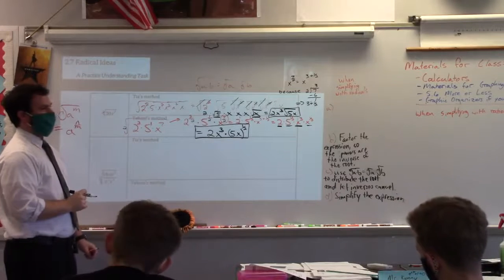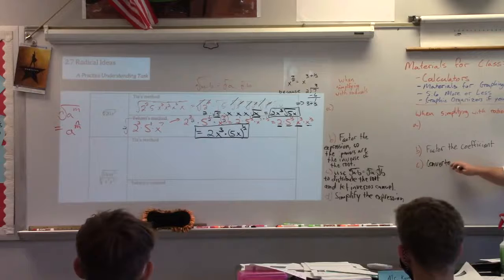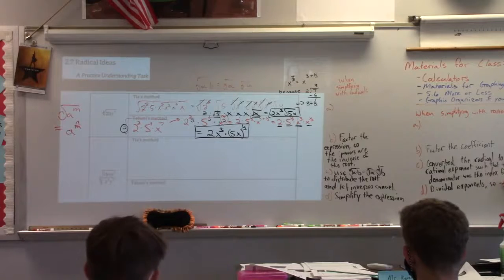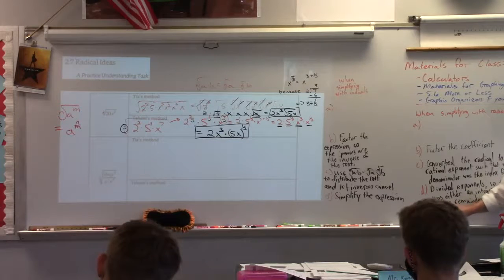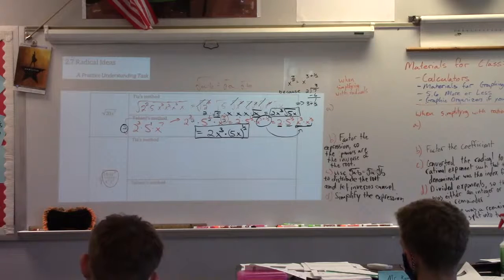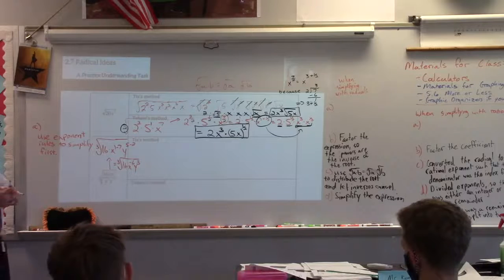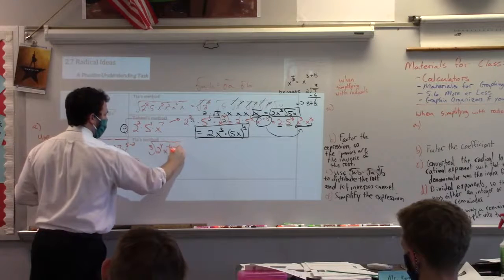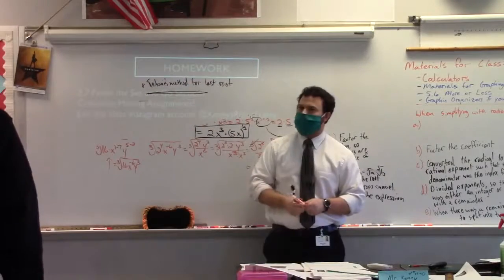Alg Connections Feb 8th pt 2 2.7 Radical Ideas Wrap-up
Later in the week we had to come back to this lesson, but this was supposed to wrap-up 2.7 Radical Ideas.

The whole goal of 2.7 Radical Ideas was to learn how to simplify roots both in radical and rational exponent form. Here we wrap-up by clearly laying out steps for how to simplify roots in either form. This is the 2nd part of the discussion.